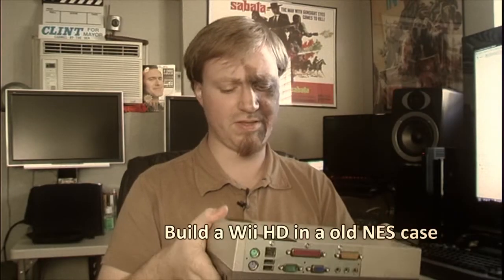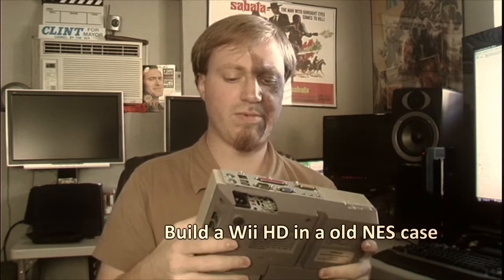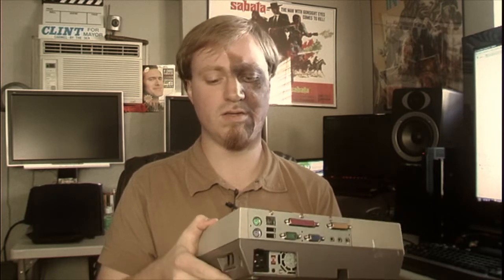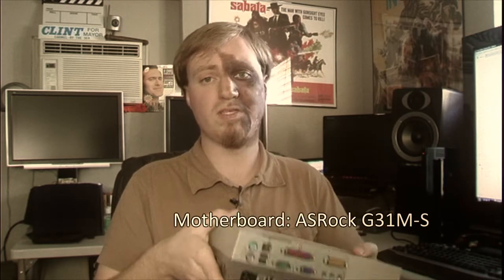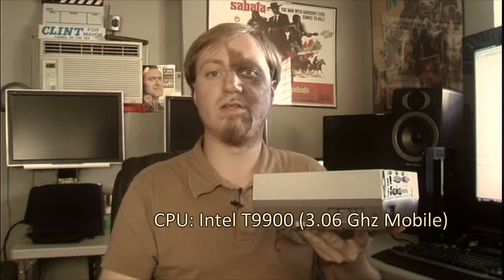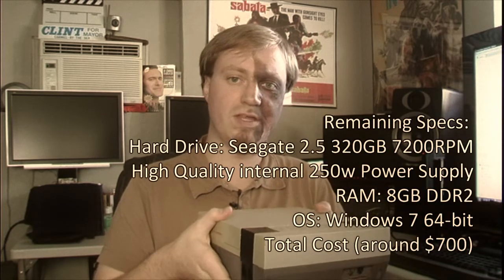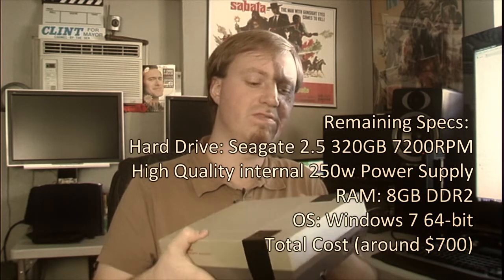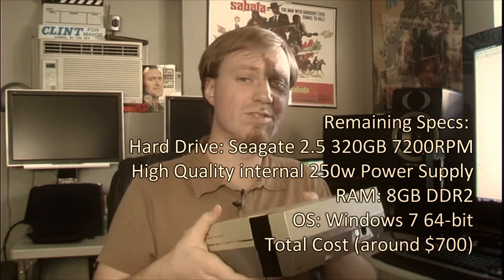Wii HD - Build a NES PC to play Wii games in HD - Vid 1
Using a NES PC we are going to build a true next generation Nintendo Console that will be able to play all of nintendo's games in HD and also be able to use the Wii controller. Dolphin-x64 playing super mario bros. wii at 1080p 60fps

Motherboard: ASRock G31M-S
CPU: Intel T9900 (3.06 Ghz Mobile) 1U server heatsink
Video Card: Sparkle 9800GT Low Profile
Hard Drive: Seagate 2.5 320GB 7200RPM
High Quality internal 250w Power Supply
RAM: 8GB DDR2